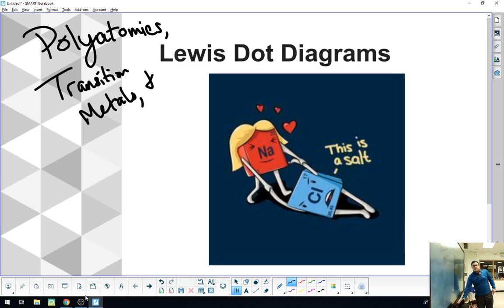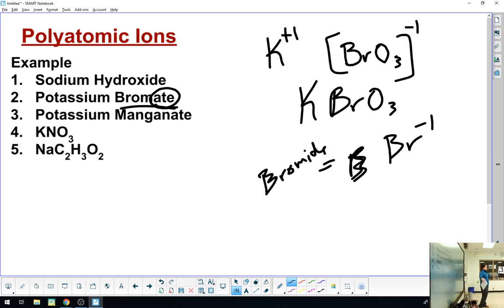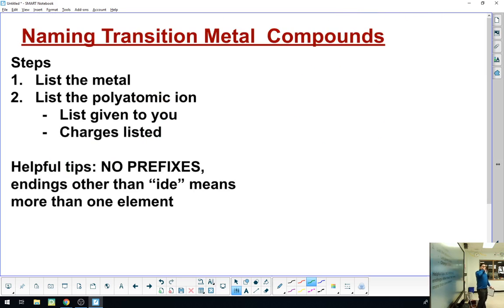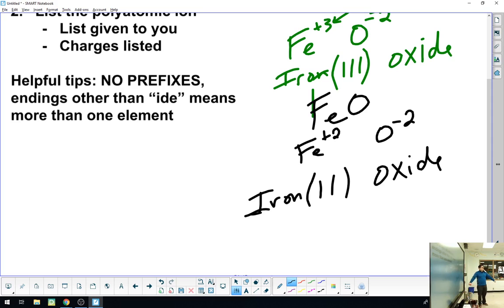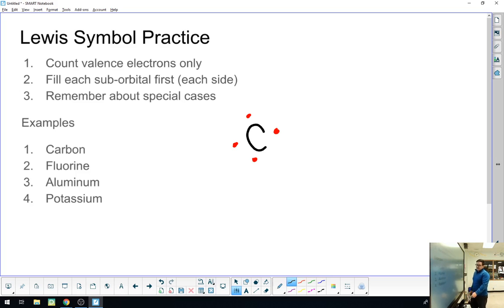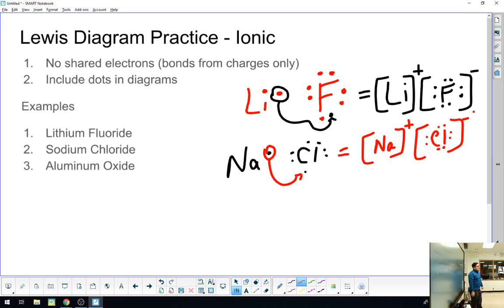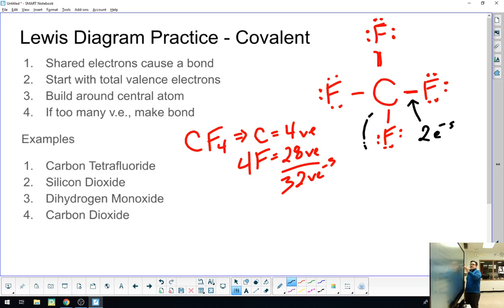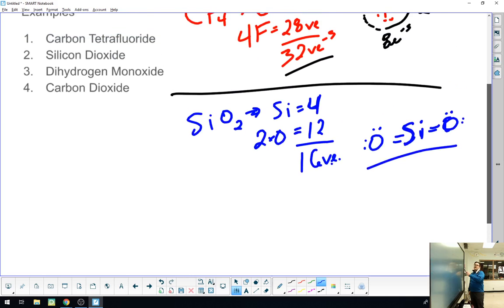Polyatomics, Transition Metals, and Lewis Structures (pt. 1) - CHEM